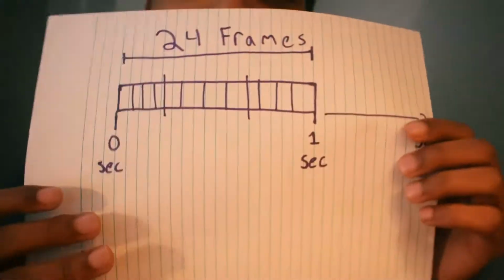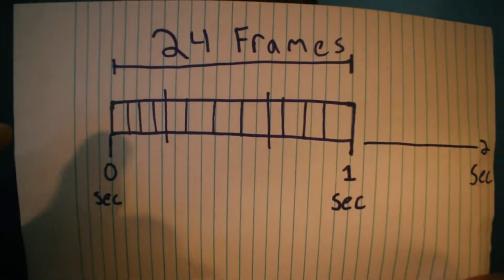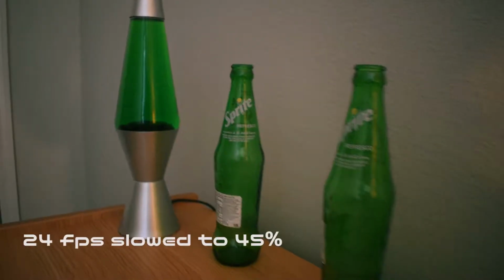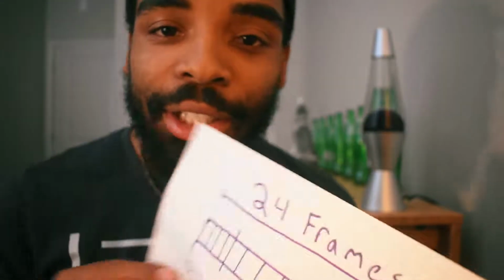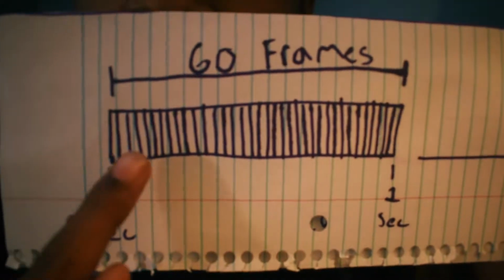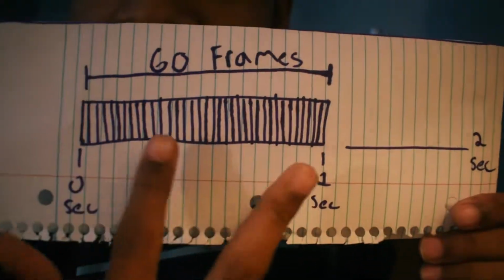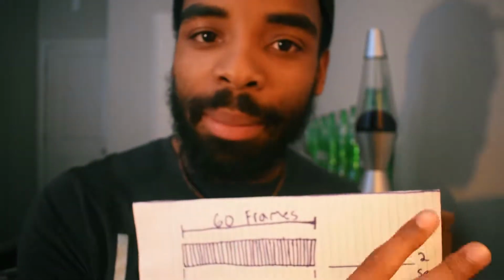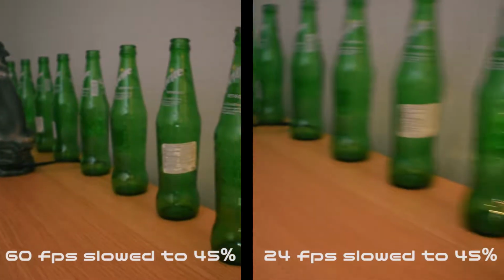Understanding Slow Motion: Laggy Slow Motion Fix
Full video discussing tips on using slow motion and how to prevent choppy or laggy slow motion in your videos. Remember to shoot  60fps or higher if you're wanting to get that smooth slow motion.
Shot with:
NIKON D5500